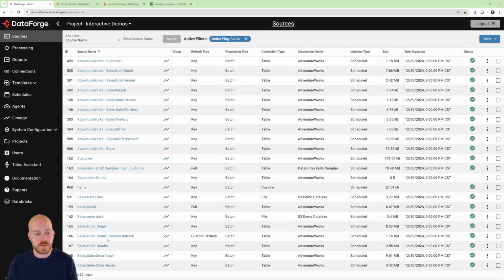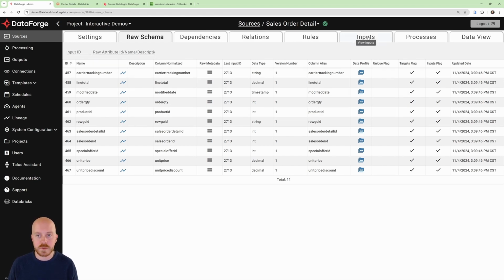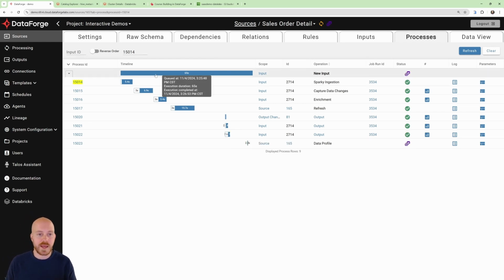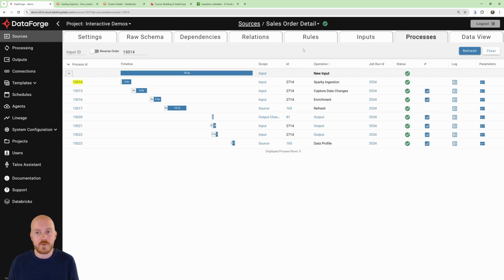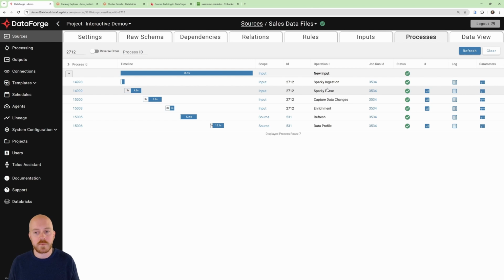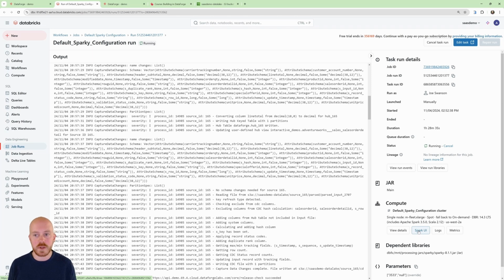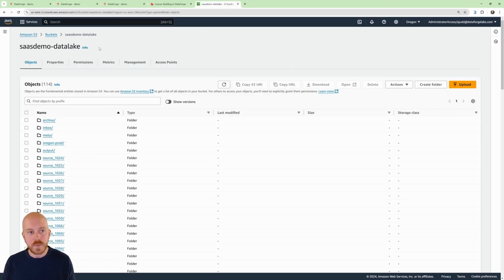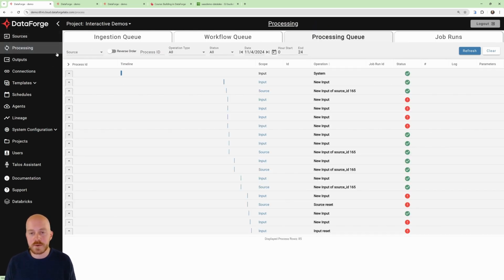DataForge Academy: Inputs, Processes, Logging, and Structured Datalake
In this video, we walk through a demo of how inputs and processes work and how you can utilize logging and the structured datalake. This video is part of a series of training demos included in the DataForge Academy

Chapters:
0:00 Intro
0:09 What is an input?
7:30 Processes of an Input
17:30 How to investigate and reset failed processes
20:19 Exploring the logs and process details available with DataForge
24:56 Exploring the structured datalake